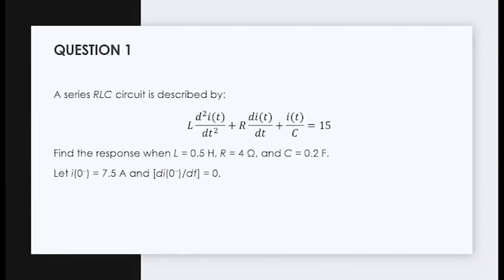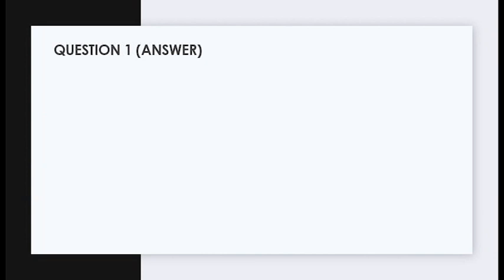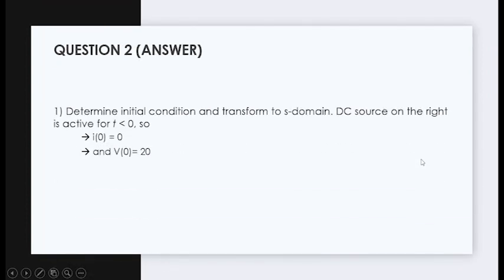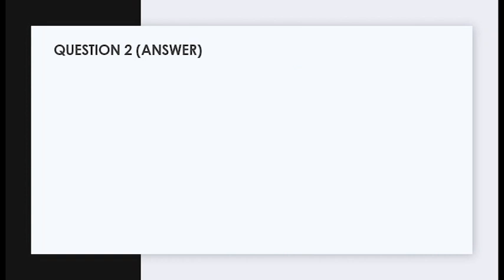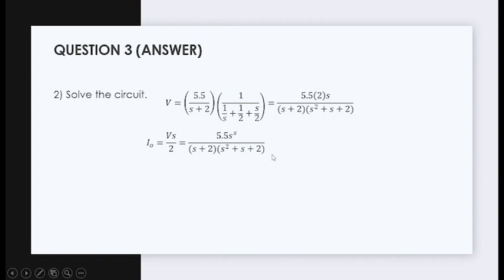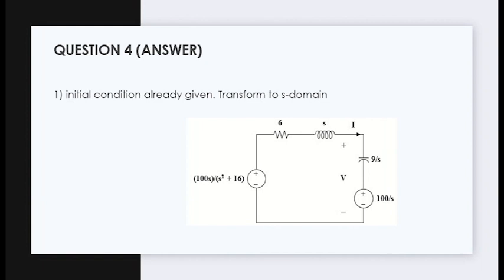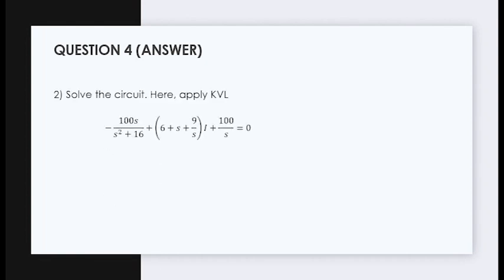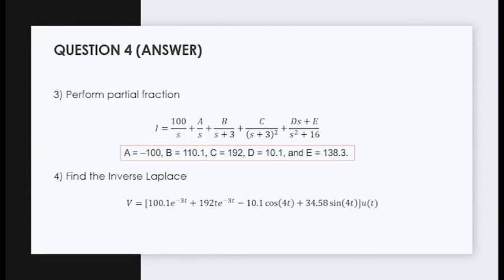KKKL1123 - Assignment 9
Last tutorial of the semester. Discussion on application of Laplace Transform